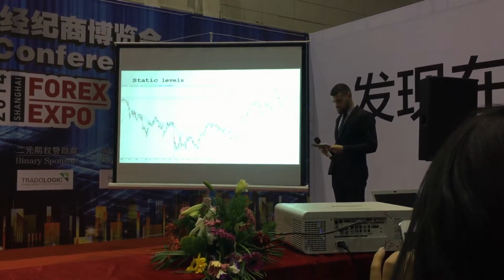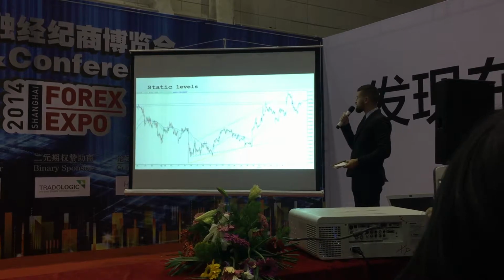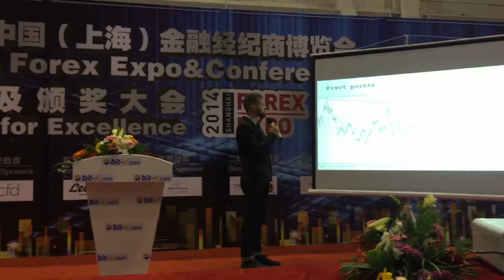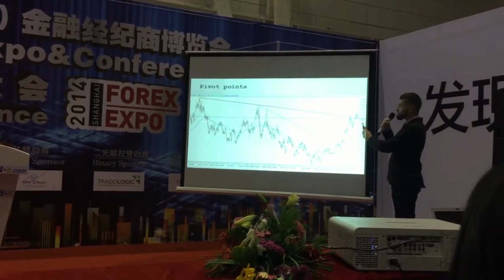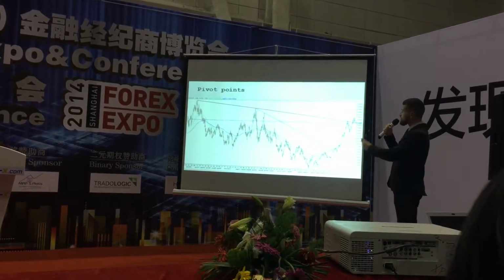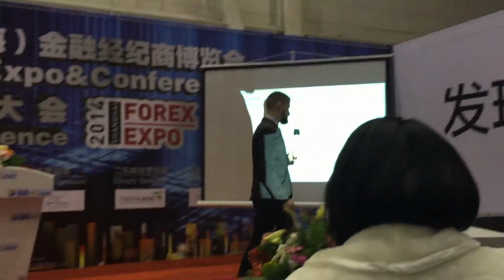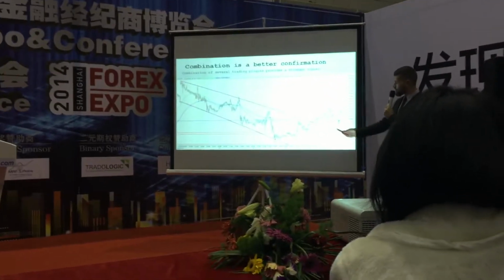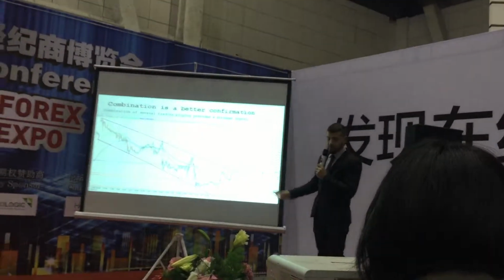Leveron - Rauan Khassan speech (China Forex Expo)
Rauan Khassan speech (China Forex Expo)
Trading strategy.